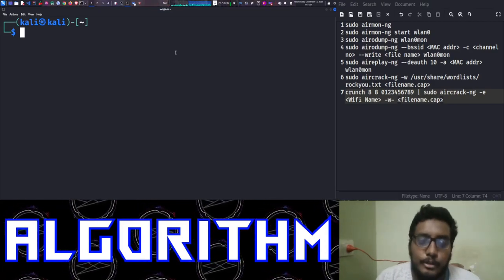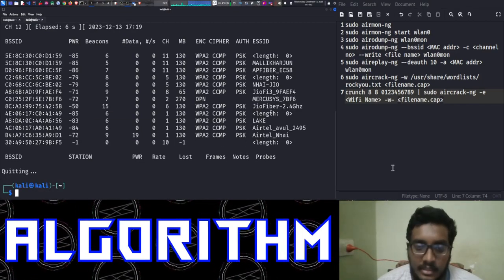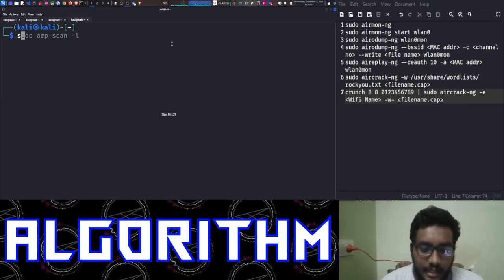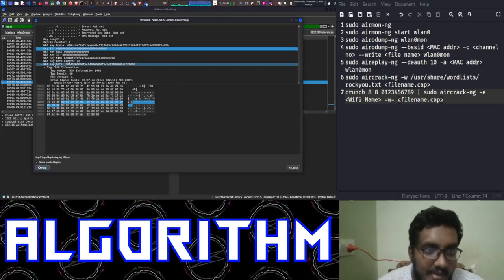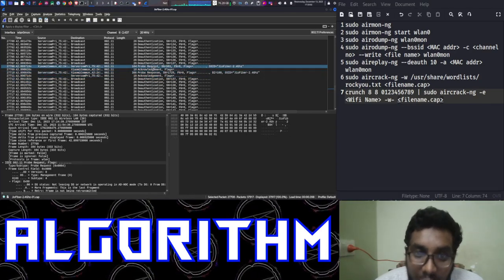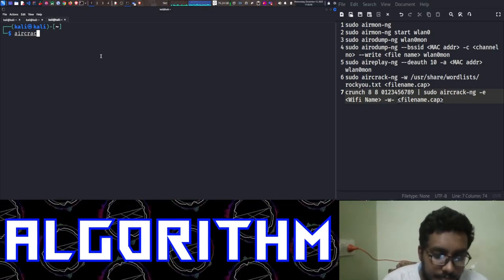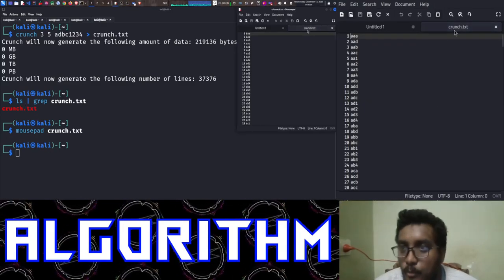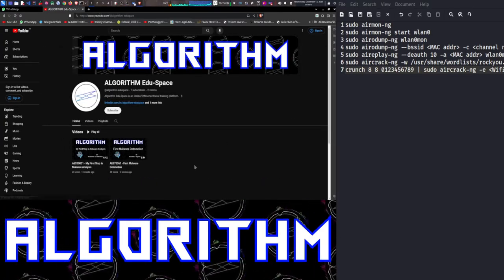Wifi Pentesting demonstration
This playlist is a members only access collection of Ethical Hacking recorded training videos. They will be accessible only to paid members of AES1000 Community and are available for a duration of 100 hours from initial access.